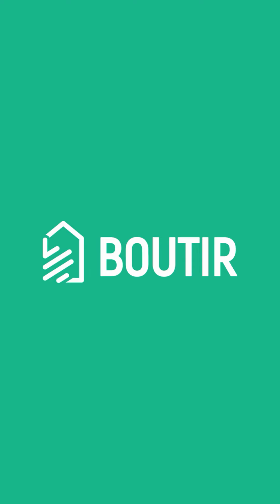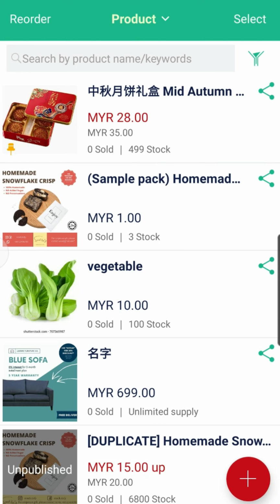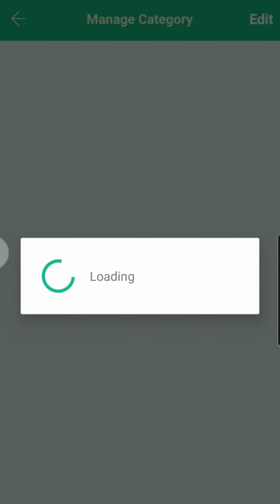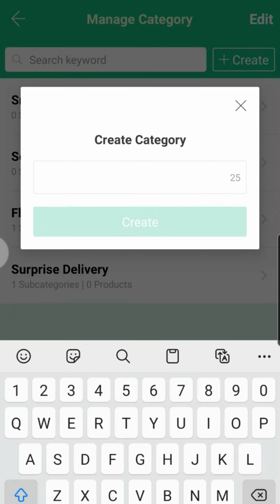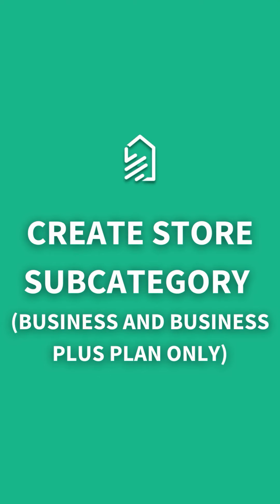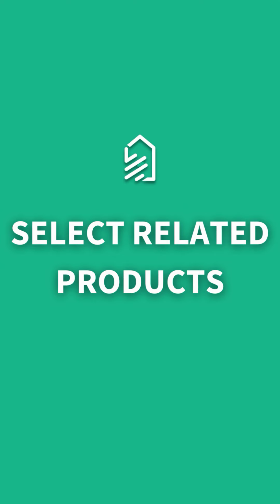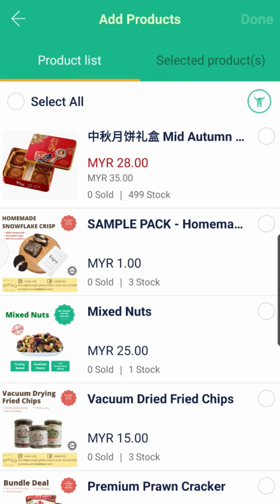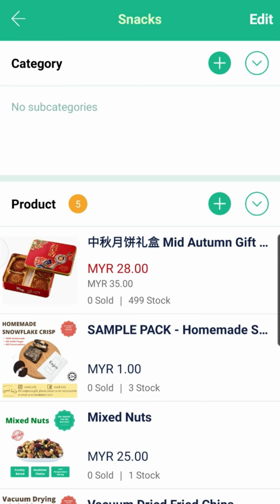BOUTIR TUTORIALS: HOW TO ORGANIZE YOUR ONLINE STORE CATEGORIES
In this video, we will will be guiding you on how to organize your store categories .

Contents of video:
- Create a store category
- Create a store subcategory (PAID PLAN ONLY)
- Pick items related to category

Take a look at our online sharing session to understand more about how to manage online store business and how Boutir can helped you: